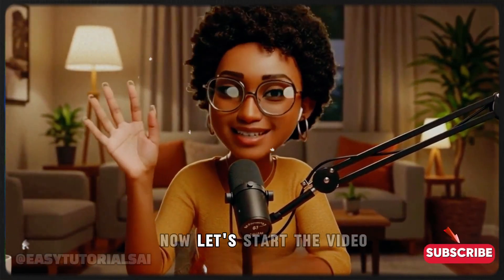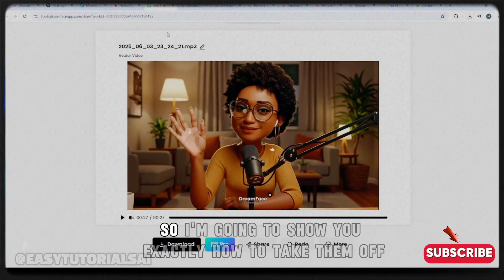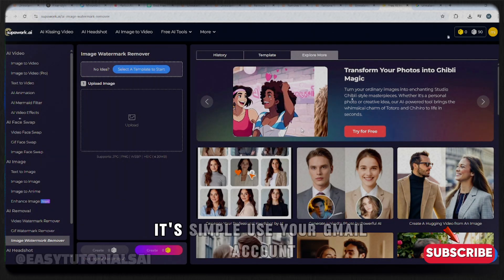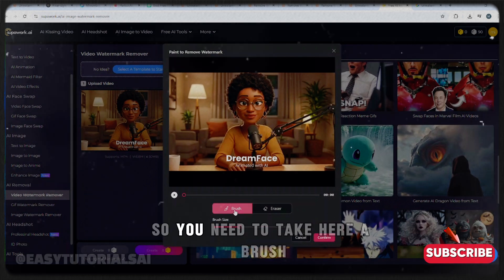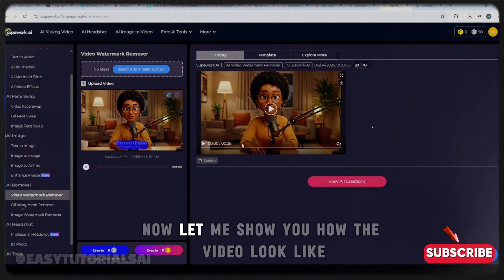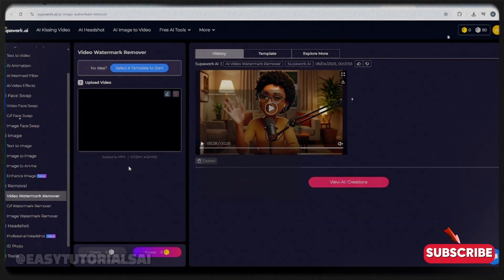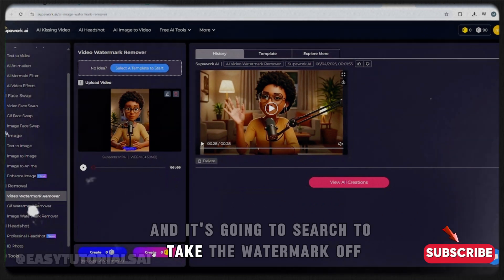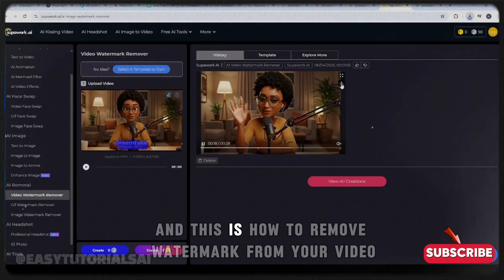Remove Watermarks From Videos Fast With This Free Tool!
How to Remove Watermark FAST from Video Using a FREE AI Video Watermark remover tool.
Want to remove watermarks from your videos fast — and for FREE?
In this tutorial, I’ll show you exactly how to use an AI-powered watermark remover tool to erase logos, text, and watermarks from any video in minutes — no editing skills needed!

✅ 100% Free
✅ No Watermark Left Behind
✅ No Software Installation
✅ Beginner-Friendly

Whether you’re a content creator, social media editor, or just cleaning up old footage — this method will save you hours!

🎯 What you’ll learn:
How to remove video watermarks using AI
Best free tools to erase watermarks automatically
Step-by-step video demo (no premium software)

I reply to everyone 💬

⏱️ Timestamps:
00:00 – Intro: How to Remove Watermark QUICK from Video Using a FREE AI Video Watermark Remover Tool
00:34 - Annoying watermarks on your videos
→ What this tutorial will solve using a free AI tool
00:59 - Introduce the AI Video watermark remover (100% Free & No Skills Needed)
01:00 – Step-by-Step: Remove Watermark from Any Video
→ Upload your video
→ Select watermark area
→ Use AI to process the video
→ Preview results
03:40 – Final Thoughts & Call to Action
04:22–   video watermark remover

💻➜ ➜Grab your copy of the Pixar-Style 3D Avatar Prompt Pack now

Learn how to easily use a **video watermark remover** to clean up your footage!  This **tutorial** walks you through removing unwanted logos using a **free ai tools**.  Say goodbye to distractions with this simple **video editing** method and create a clean video now with **ai**.